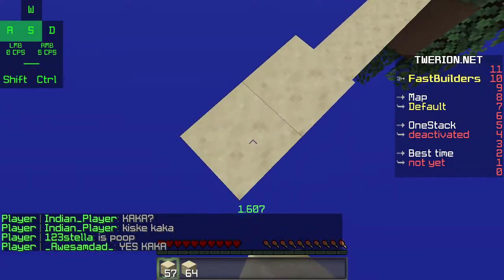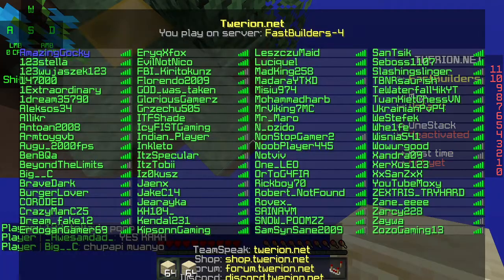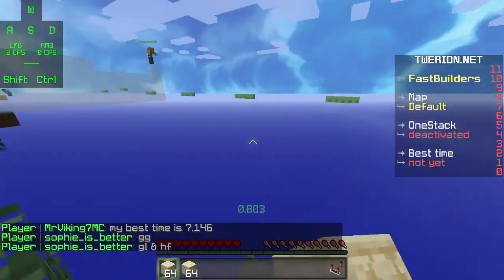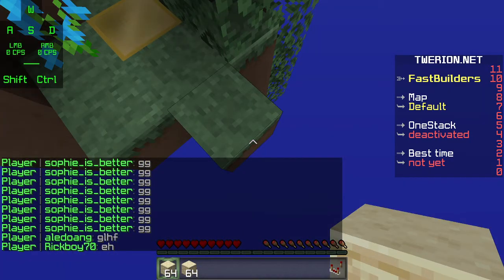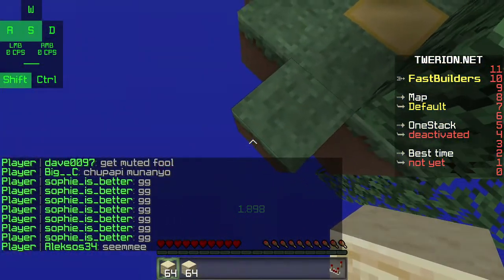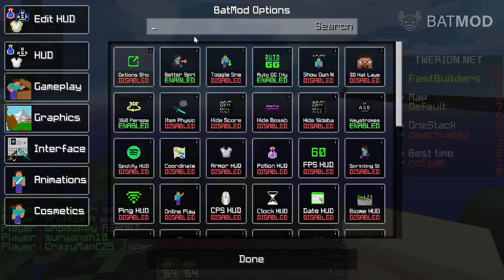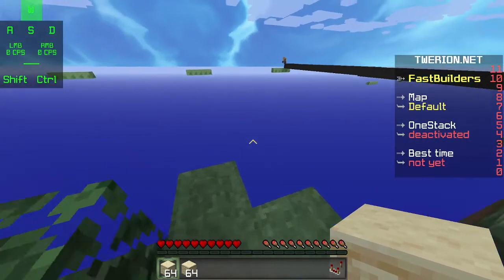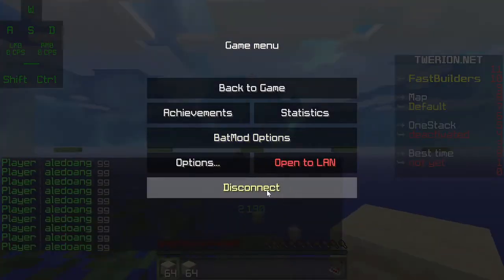My switch from salwyrr to batmod